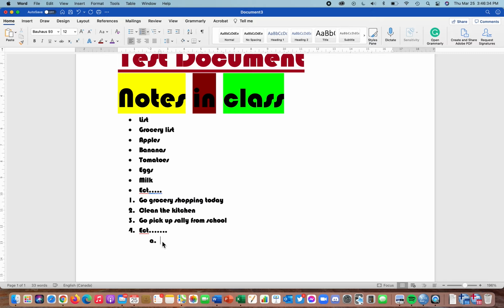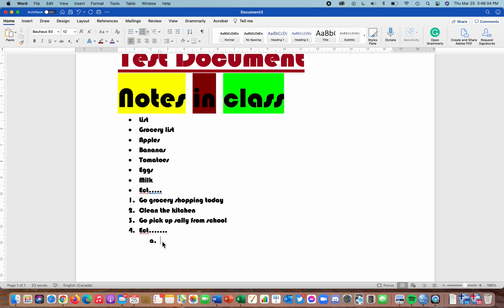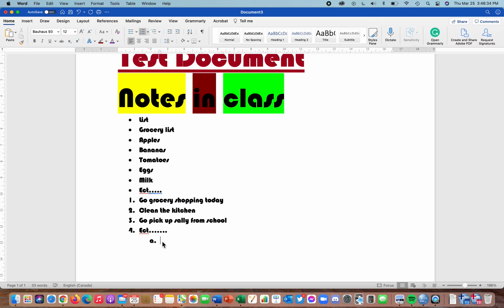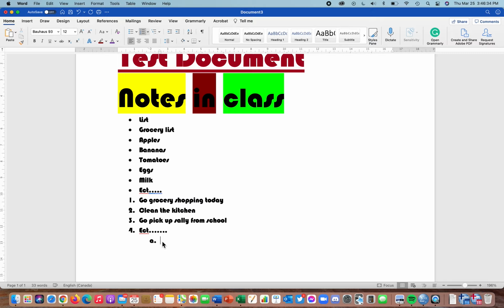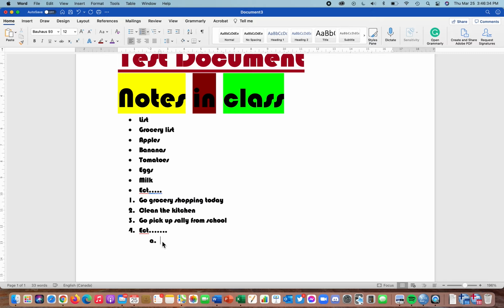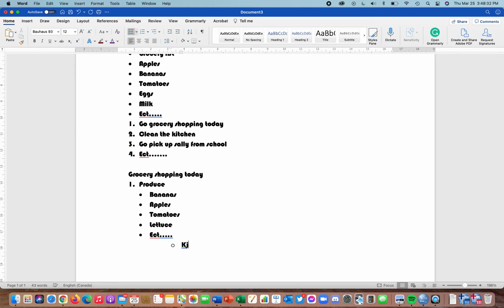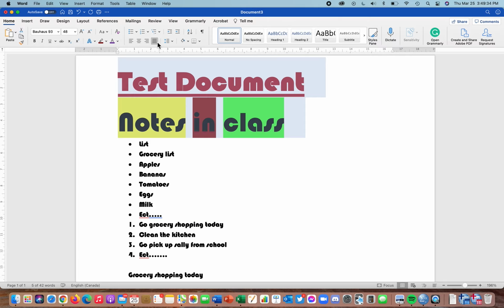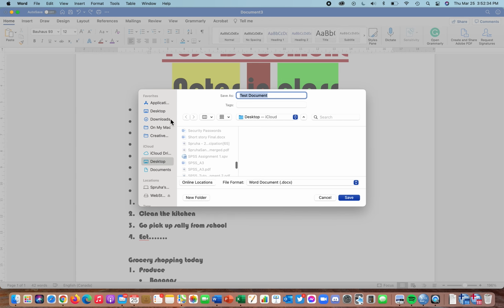How to create a word document and use home menu